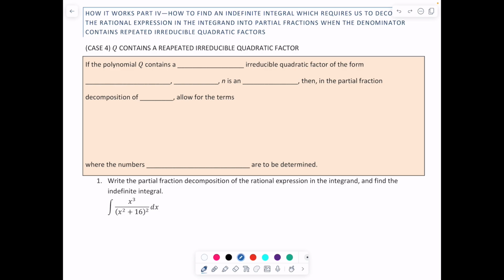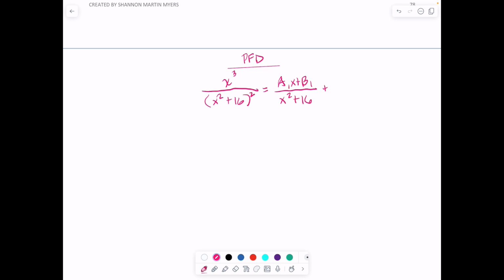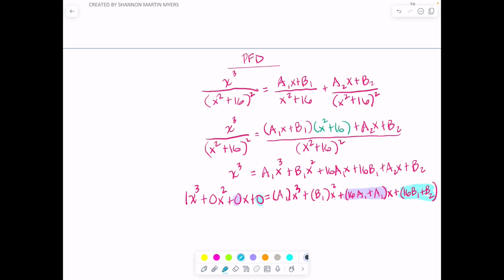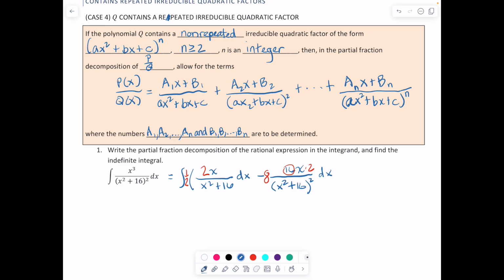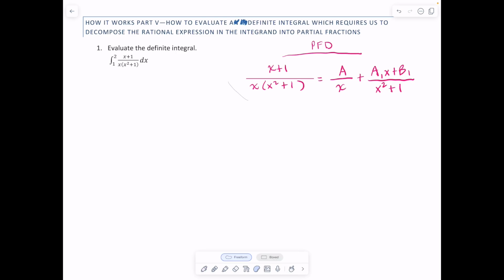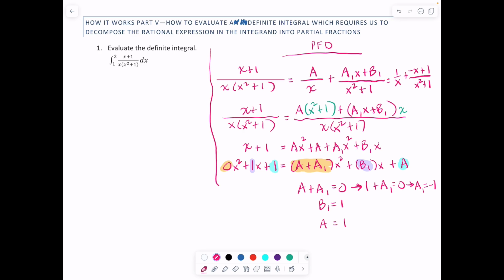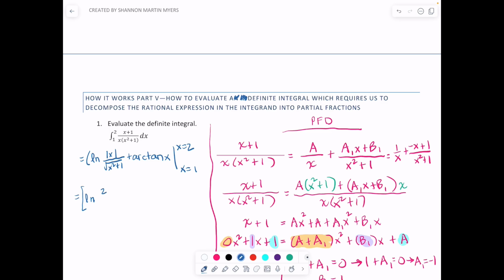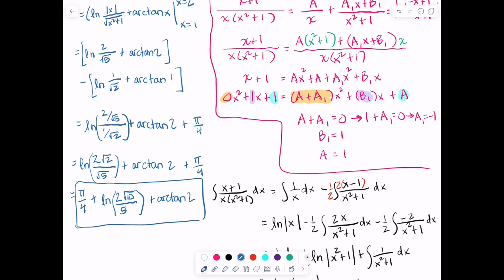Calculus II 8.5 Partial Fractions Part 4: Repeating Quadratic Factors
This video is meant to be paired with the Calculus and Analytic Geometry II Guided Notebook by Shannon Myers. The guided notebook is based on the Calculus text by Larson and Edwards. In this clip we check out using partial fraction decomposition with repeating quadratic factors to rewrite the integrand so we may find the indefinite integral. Part 2 should be viewed prior to this video so that you can use your knowledge of PFD on nonrepeated quadratic factors.